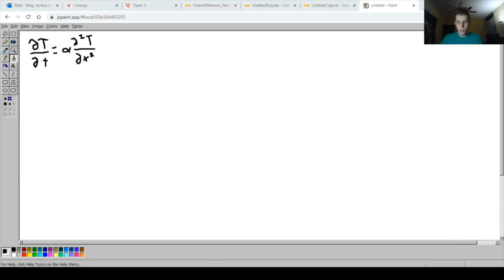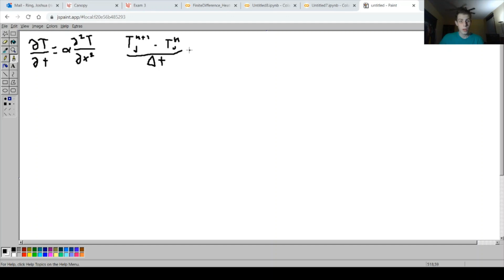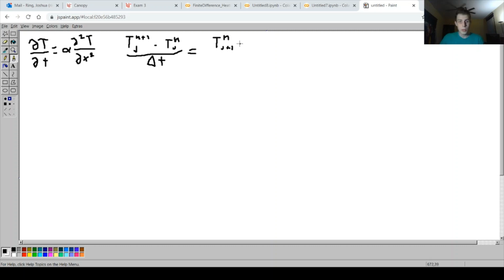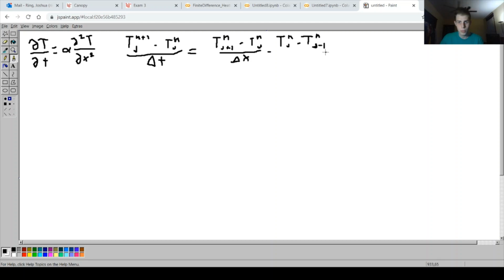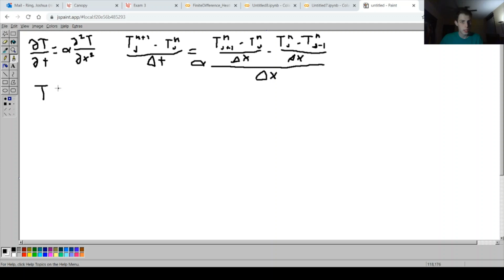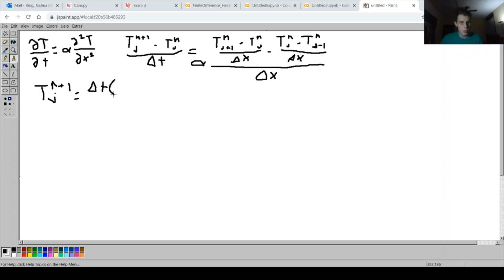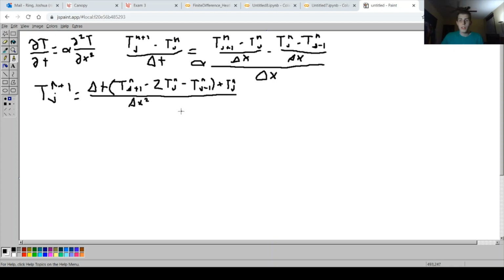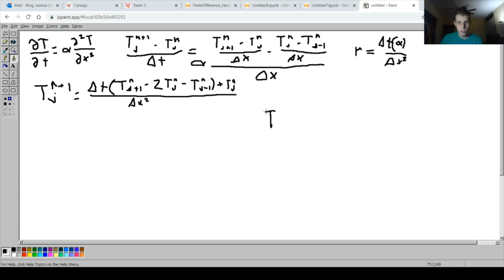Exam 3 P2 TP1